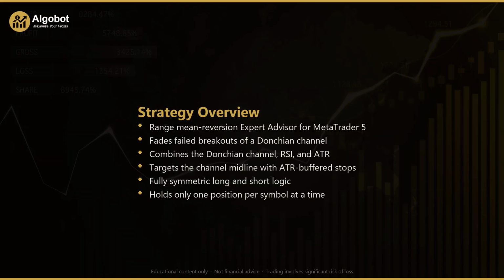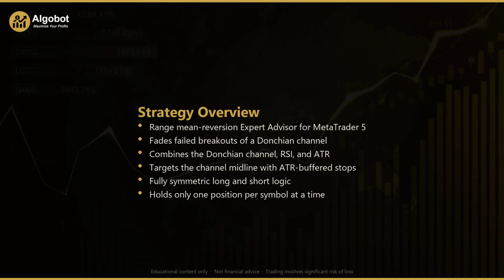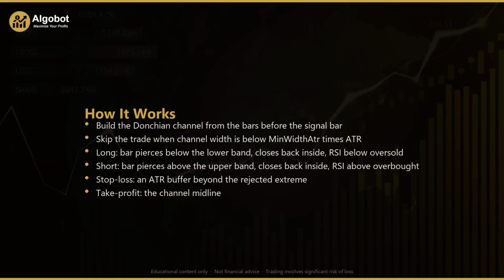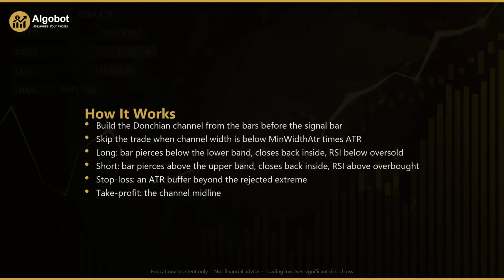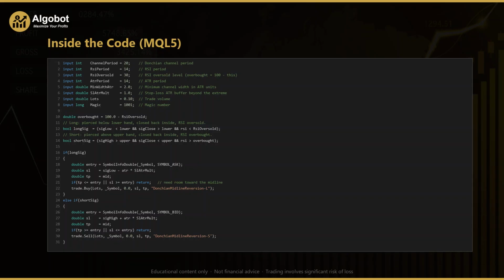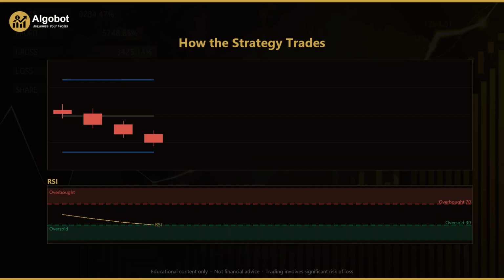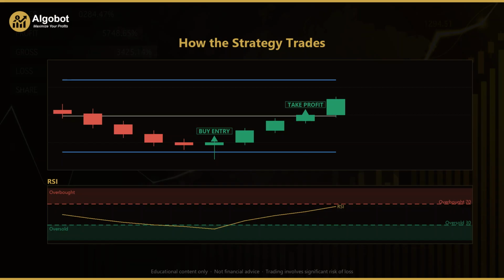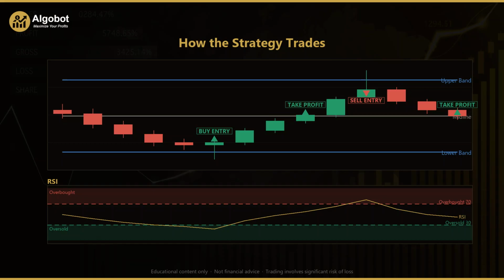Donchian Midline Reversion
📊 Discover how a failed breakout at the edge of a Donchian Channel can signal a rotation back toward the middle of the range.

This video breaks down the Donchian Midline Reversion EA — a range-based mean-reversion system that pairs the Donchian Channel with RSI and an ATR width filter to fade false breaks and aim for the channel midline.

Key parameters:
• ChannelPeriod – lookback bars that build the Donchian range and midline target.
• RsiOversold – the oversold level for longs; overbought is derived as 100 minus this value.
• MinWidthAtr – minimum channel width in ATR units, so flat, choppy ranges are skipped.

00:00 Introduction
00:41 Strategy Overview
02:36 How It Works
04:46 Inside the Code (MQL5)
06:16 Logic Chart
09:31 Thank You